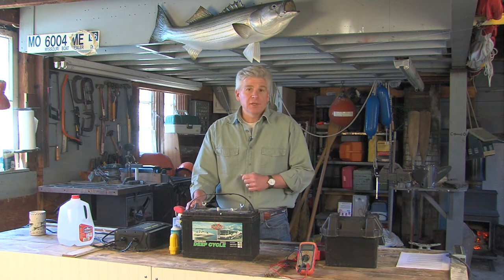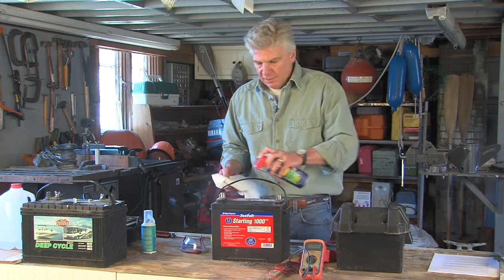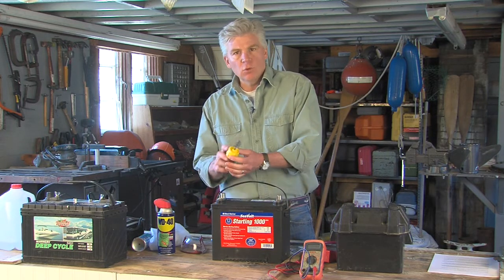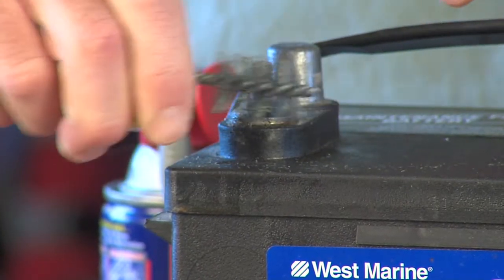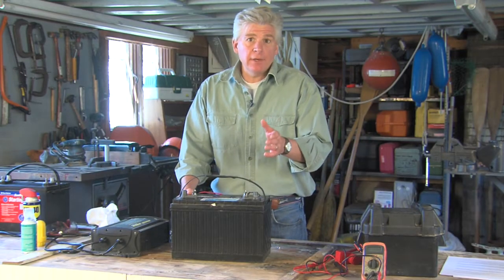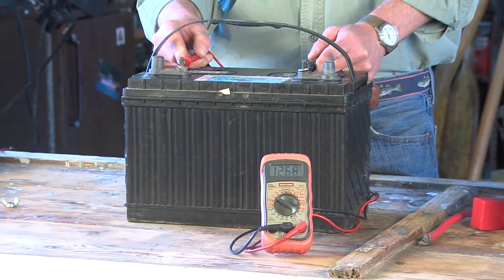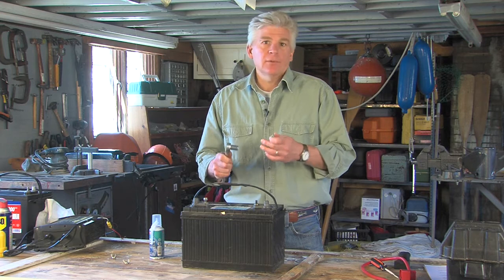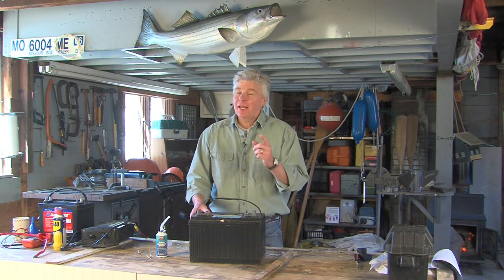Marine Battery Spring Checklist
New England Boating's Tom Richardson walks you through the steps for making sure your marine batteries are in good shape for the boating season.